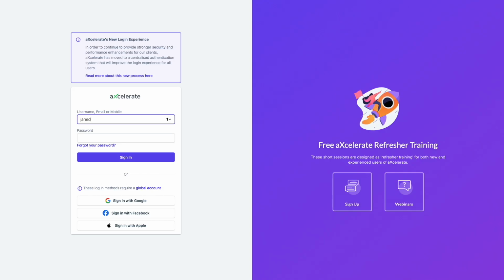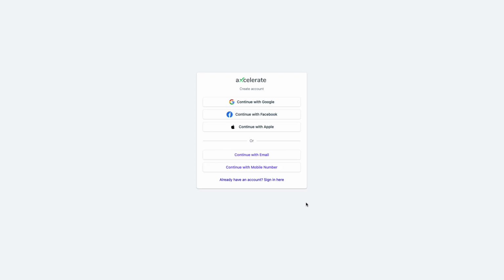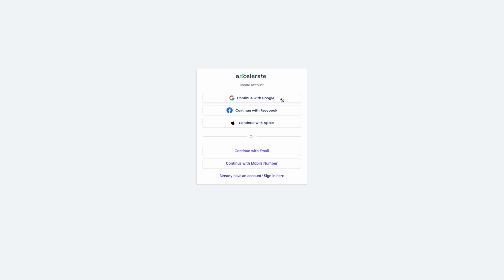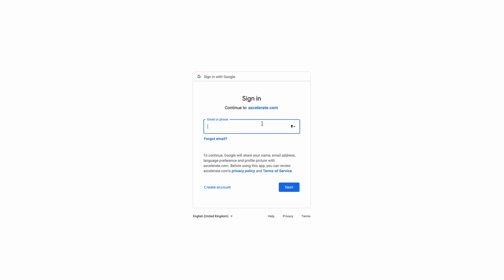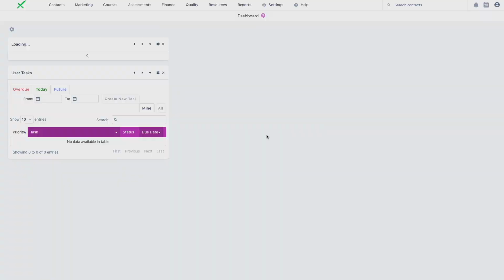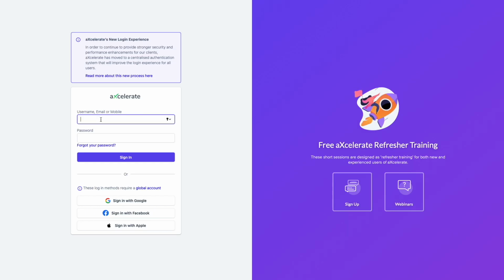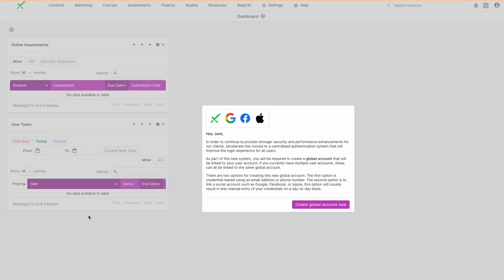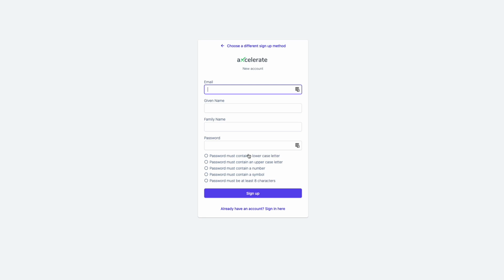New Login Experience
This change will create a more secure and seamless login experience, allowing users with multiple aXcelerate accounts the ability to connect them all to a single Global Account.